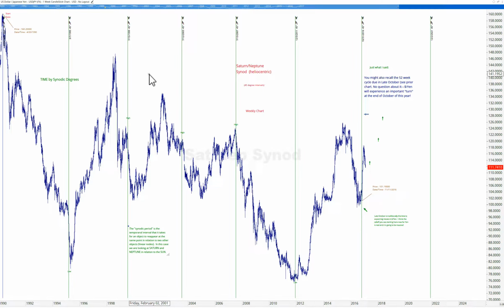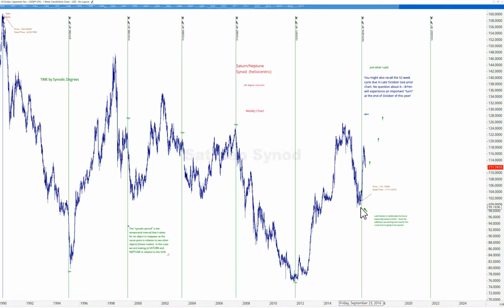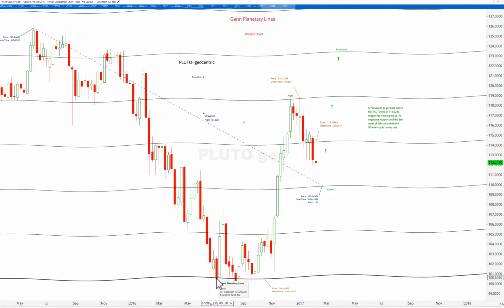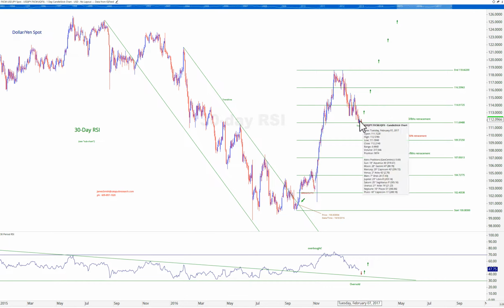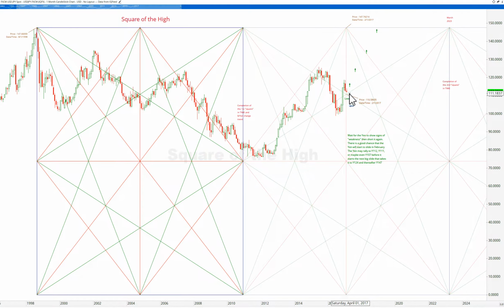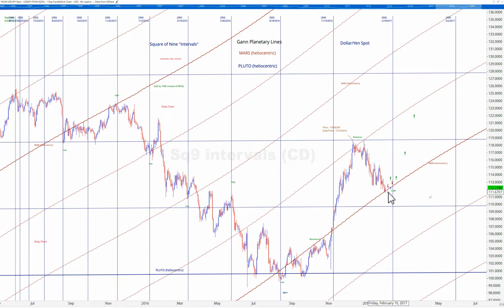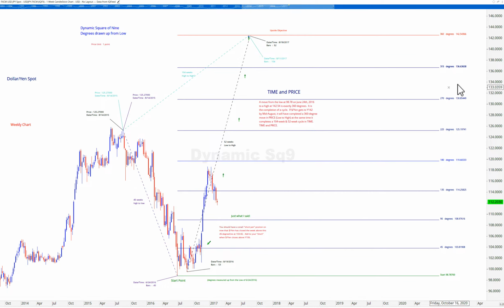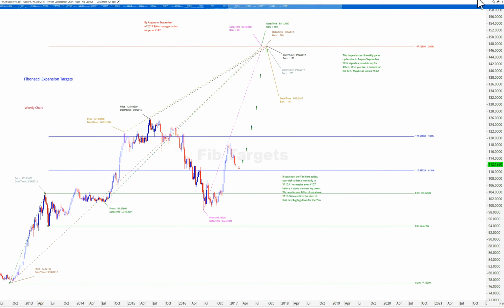W.D. Tutorial for Gann Analysis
W.D. Gann was perhaps the most famous technical analyst who ever lived.  It is very useful for traders to learn more about Gann and his methodology for charting the financial markets.